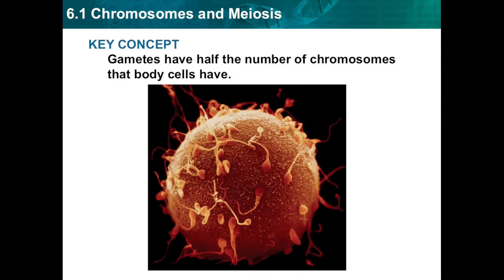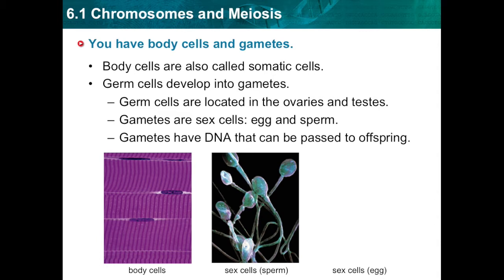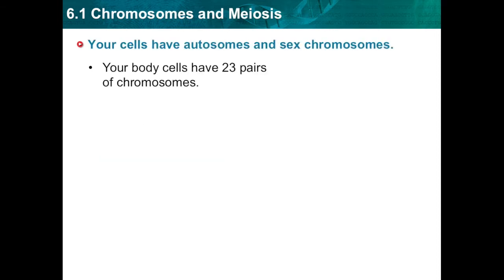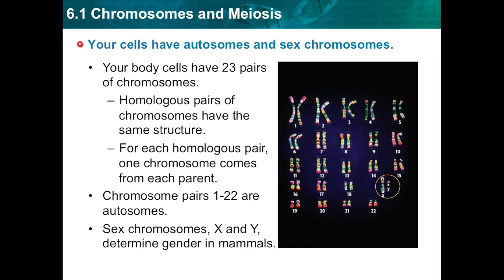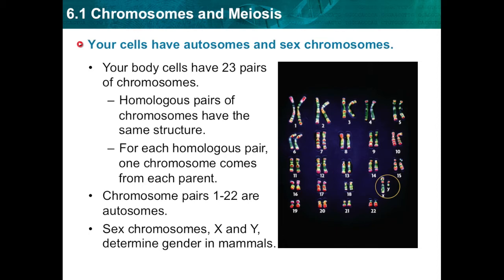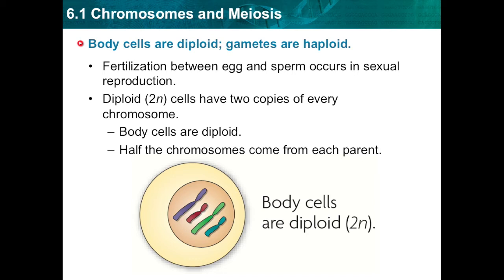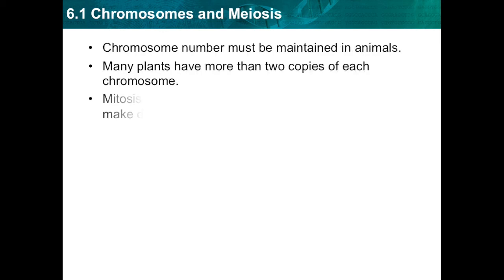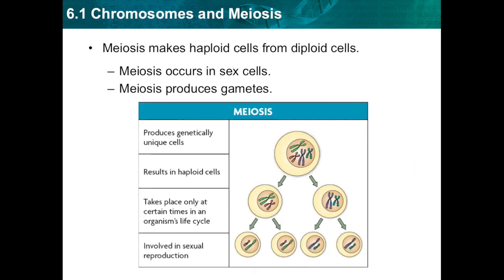6.1 Chromosomes & Meiosis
Chapter 6 Section 1 Video Lesson, 9th Grade Biology